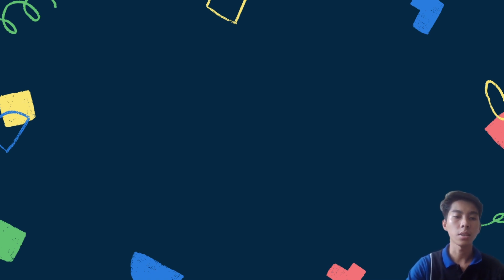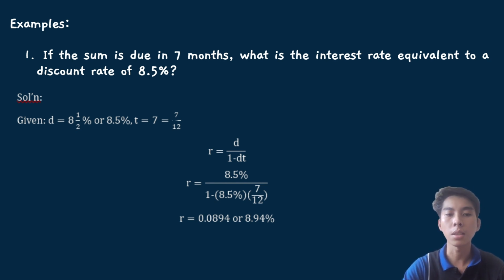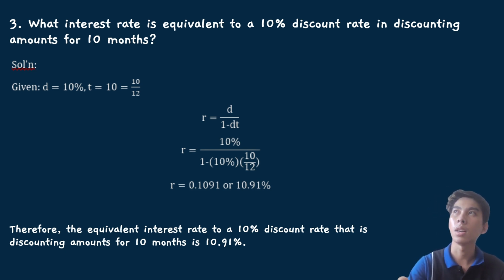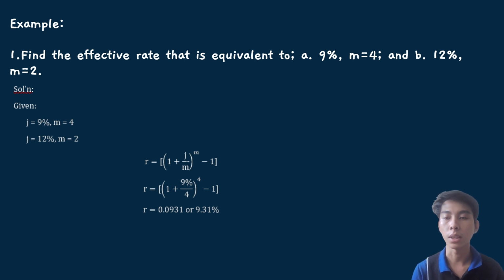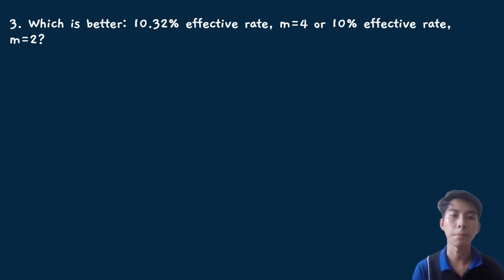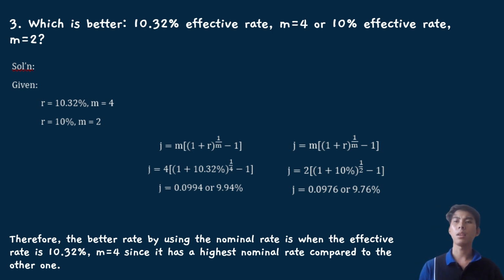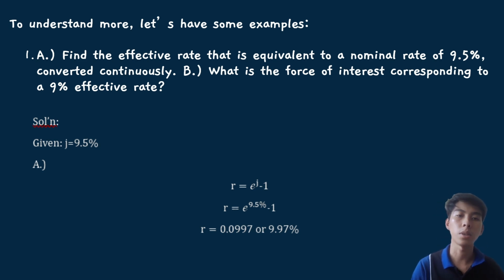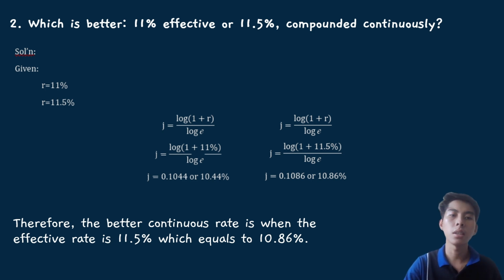MOI: Comparison of Rates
by: Neil A. Añabesa